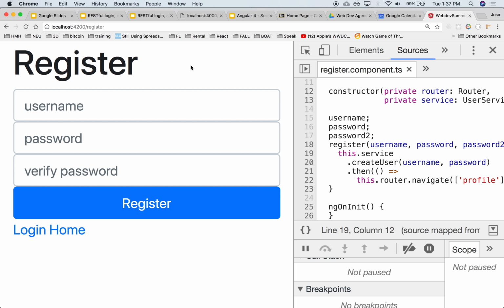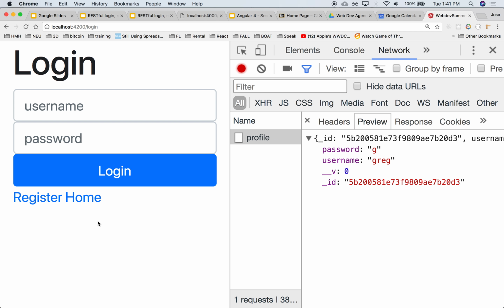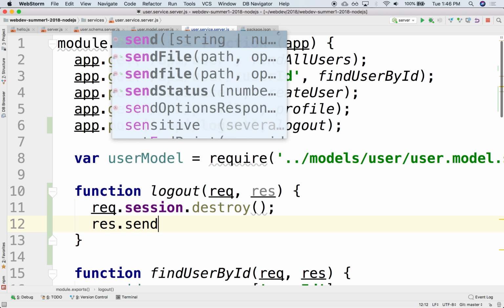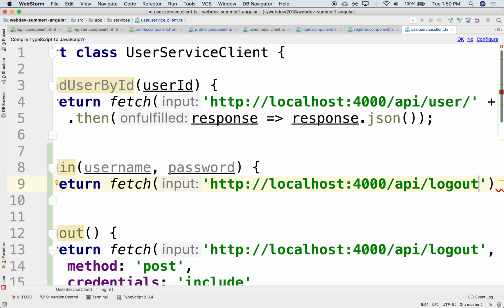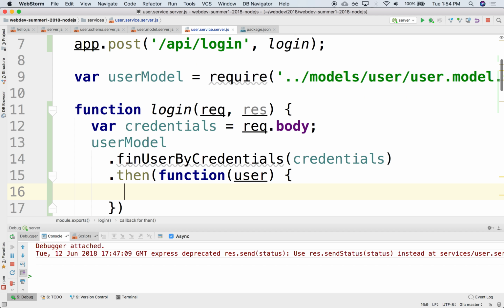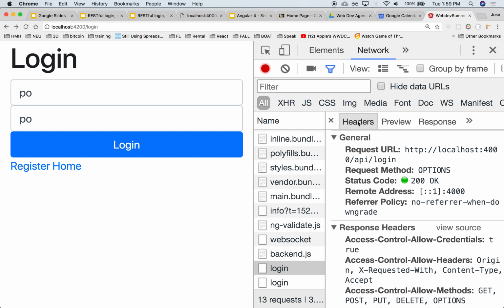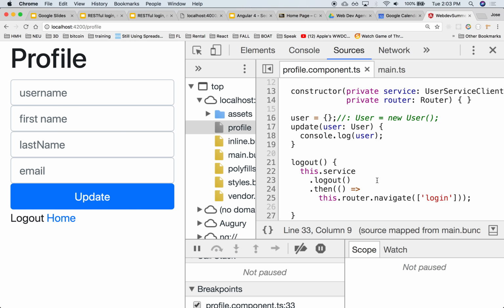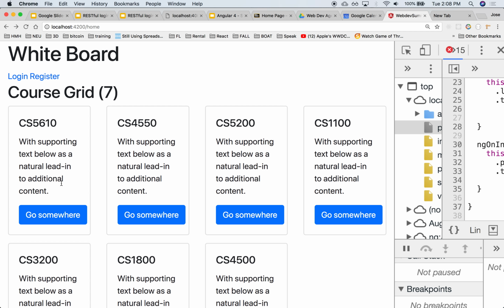M6L2 1 login, profile